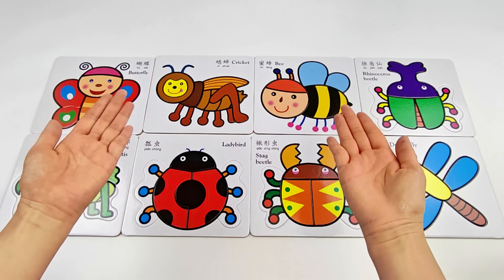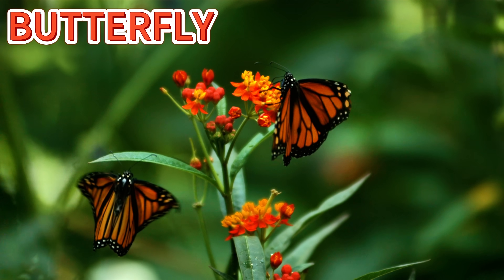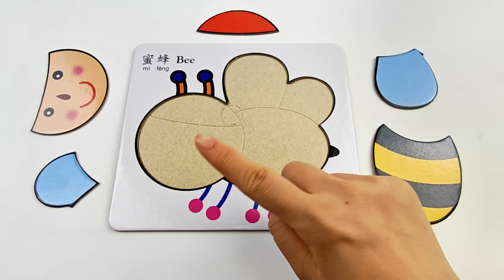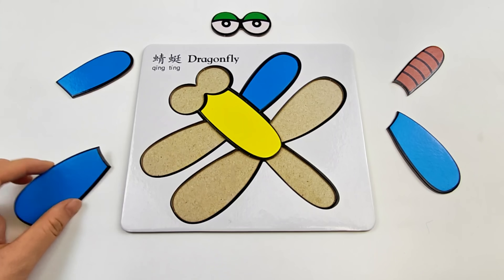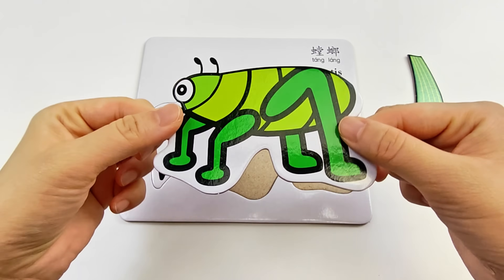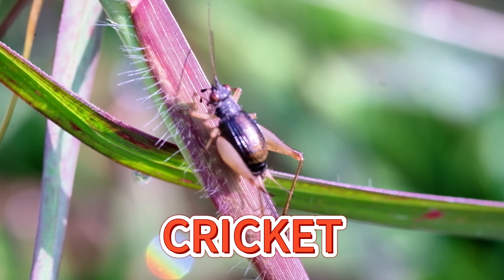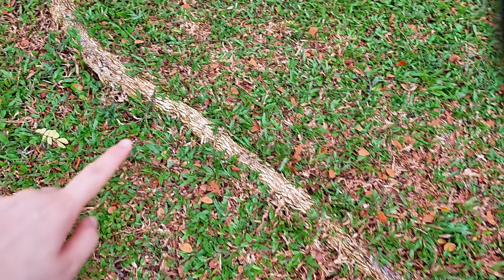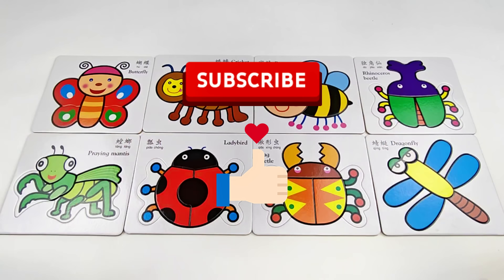Learn Insect Names & Facts with Activity Puzzle 🦋 🐞 🐝 Preschool Learning Video for Toddlers & Kids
🦋🐞🐝 Learn Insects for Kids | Fun Animal Puzzle Game & Educational Video for Toddlers

Let’s learn about insects together! 🌈✨ This fun insect puzzle video for kids helps toddlers and preschoolers learn insect names, colors, and fun facts while solving puzzles! Meet a 🦋 butterfly, 🐞 ladybug, 🐝 bee, 🪰 dragonfly, 🕷️ praying mantis, 🦗 cricket, 🪲 stag beetle, and 🪳 rhinoceros beetle — all through playful learning!

Kids will love exploring the park, matching puzzle pieces, and discovering how insects help nature. 🌸🌿 This educational learning video for toddlers builds problem-solving skills, language, and curiosity through fun storytelling and cute animations!

💡 Learn how bees make honey 🍯, why ladybugs are garden helpers 🌼, and how butterflies change from caterpillars 🐛 into beautiful wings of color! 🎉 Perfect for preschool learning, toddler education, and kids who love animals and puzzles!